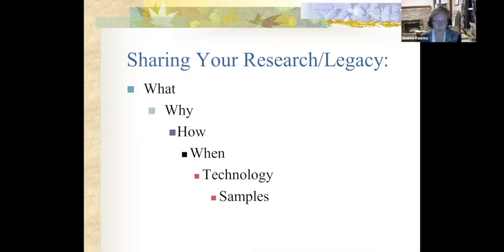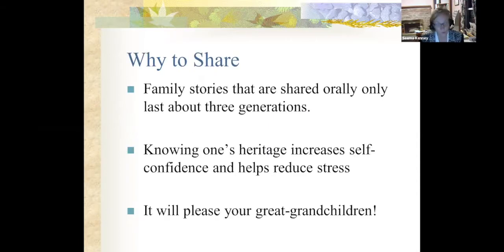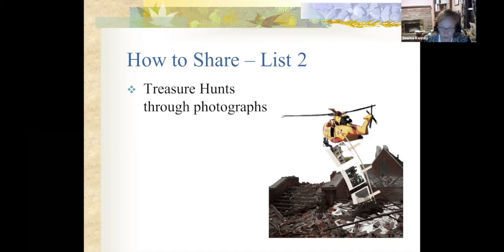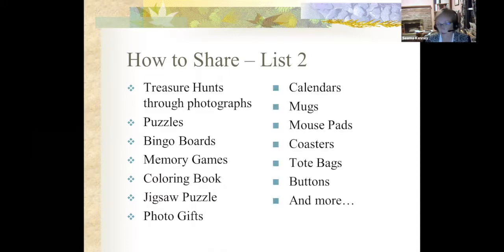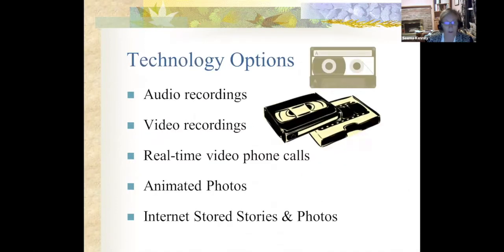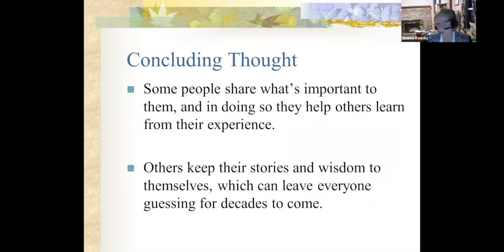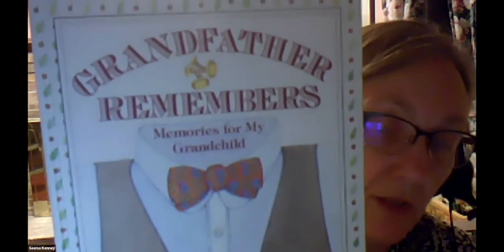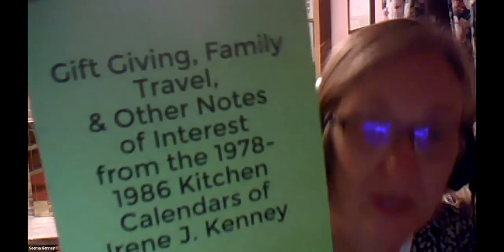The Tewksbury Public Library Presents: Ways To Share Your Genealogy Results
Today’s technologies give us many ways to share our genealogy results. Learn creative ways to share your discoveries that might interest your living family members. Kenney is a professional genealogist and an experienced software instructor. Based on over 20 years of research, her known roots are deep in New England as well as England, Germany, and Sweden, with DNA now adding a line from The Netherlands. She has a certificate in Genealogical Research from BU, completed ProGen and is an active member of several societies and part of the NERGC planning committee.